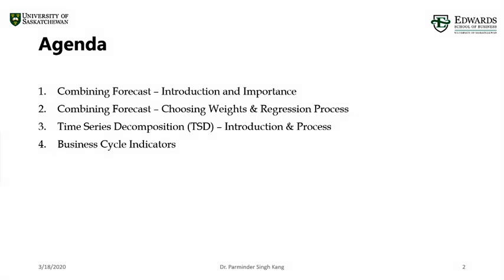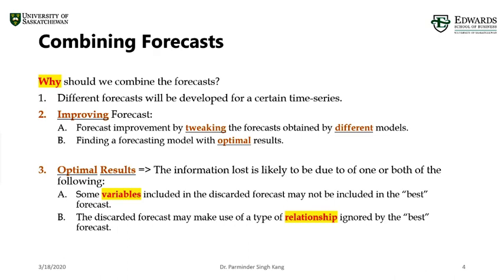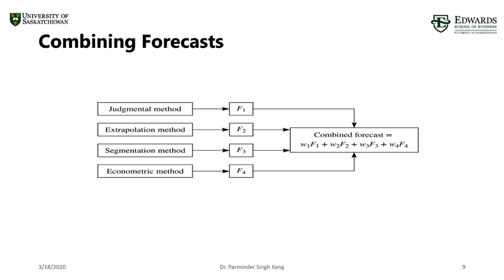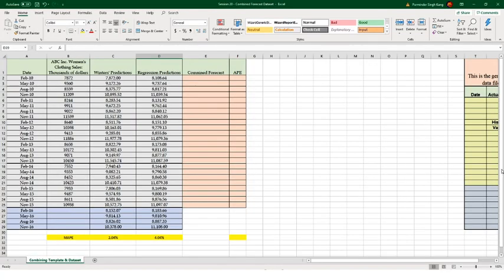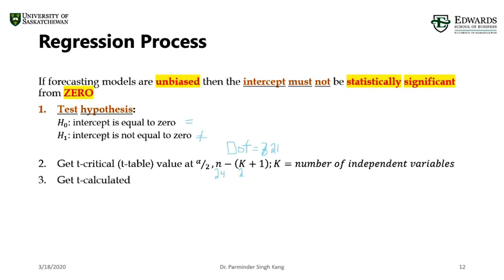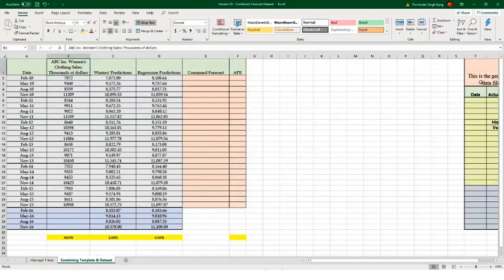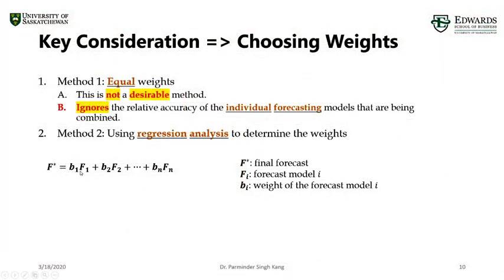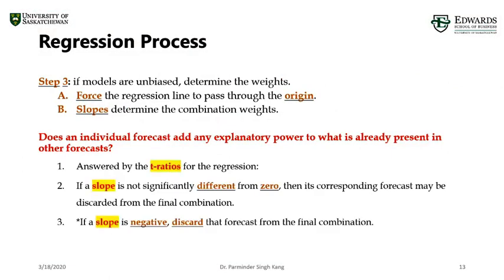Combining Forecast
This video introduces the combining forecasts concepts and goes through the regression process to select the correct weights based on the statistical analysis process.